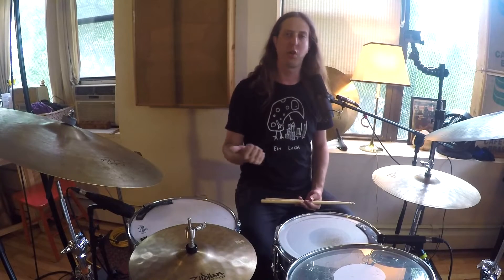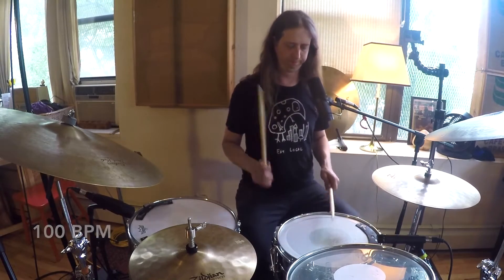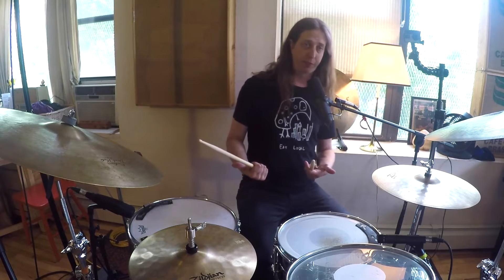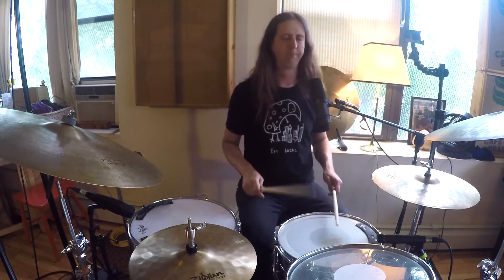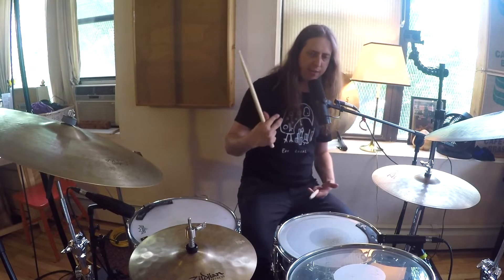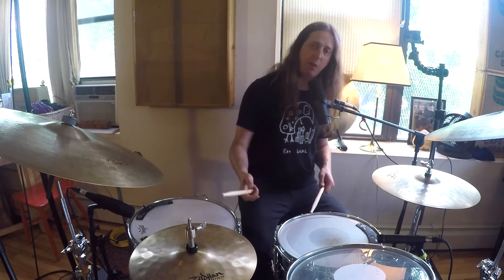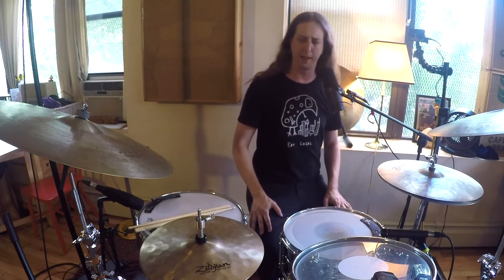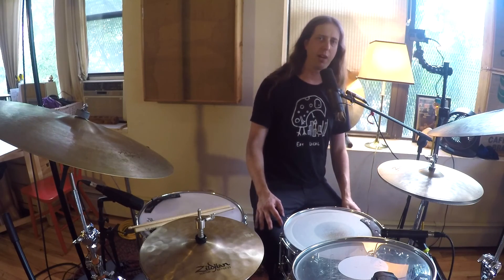CRAZY COORDINATION CHALLENGE! | GUNNAR OLSEN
► In this drum lesson, drum recording legend and all around good dude – Gunnar Olsen (aka @gunbuns) is teaching us this mind blowing independence challenge that doubles as an insanely fun drum groove once you figure it all out! He's showing us how to take an ordinary Paradiddle (rlrr lrll) and move the accents from Rlrr Lrll to rLrr lRll. Once you have that figured out he makes this drum exercise even more crazy by beginning to displace the accents against a bass drum pattern (ostinato). Send links to your video by direct message to us on Instagram and we'll repost you!

► INSTRUCTOR: Gunnar Olsen

► BIO: Gunnar Olsen is a professional drummer and producer, born and raised in New York City. He began making a name for himself drumming with The Exit, a power trio from Brooklyn, that he co-founded.  In 2004, the band signed to Wind-up Records, and toured the world opening for bands such as Muse and 311.  He quickly became known for his hard hitting, improvisational approach to Rock / Pop drumming. In a review of the band’s album ‘Home For An Island’ Modern Drummer magazine said: “Gunnar's instinct might be toward aggression, but his patience, good ears, and ability to balance heaviness with cathartic tension and release ensure that the mix is never muddy”

Since 2014, Gunnar has been touring with electronic artist Big Data, adding dynamic live drumming to the band’s self described ‘Paranoid electronic pop music’.  Big Data collaborates with artists such as Kimbra, Jamie Lidell, and Rivers Cuomo of Weezer. Following the success of their song “Dangerous” - which hit number 1 on the Billboard Alternative Chart, Gunnar and the band have made several national television appearances, and toured the U.S. on their own headlining tour.  Gunnar is also a founding member of New York band MOTHER FEATHER, whose sound is a blitzkrieg of Pop, Cock Rock, and Glam. The band has been hailed locally for their live performance.

Currently Gunnar is becoming one of New York’s most in demand studio session drummers. He’s been featured in the Bruce Springsteen concert film ‘Western Stars’ and also appears on the studio album that shares the same name. Furthermore Gunnar can be heard on recordings by Miley Cyrus, Goo Goo Dolls, Puscifer, Gavin DeGraw, Phillip Phillips, Porter, A Great Big World, O.A.R., and Five For Fighting amongst others.